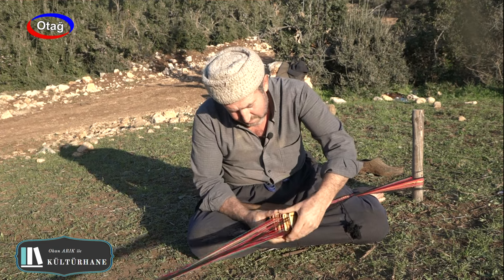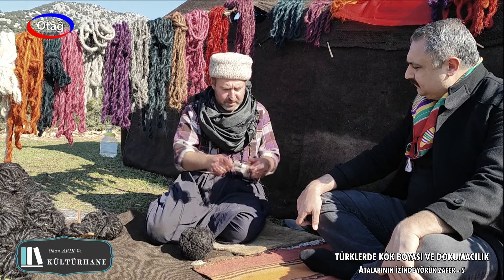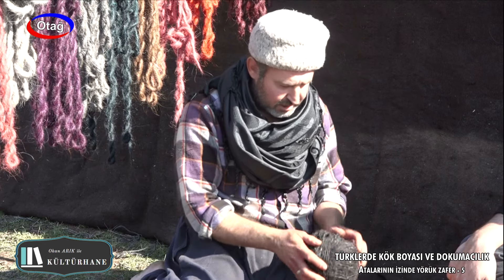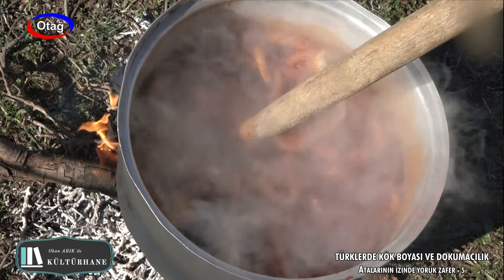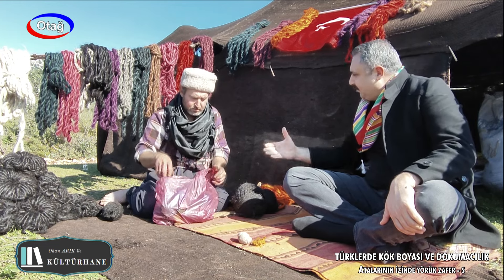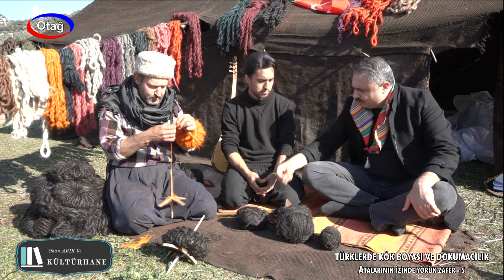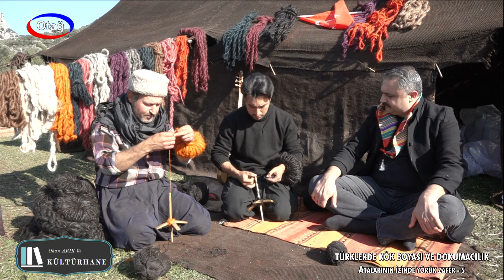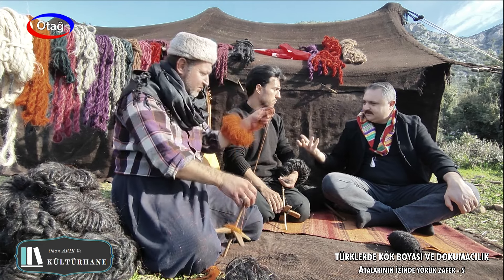Türklerde Kök Boyası ve Dokumacılık - Yörük Zafer 5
"TÜRKLERDE KÖK BOYASI VE DOKUMACILIK"

Program Yapımcımız Okan ARIK ile KÜLTÜRHANE programında dünya tarihinde önemli bir kültür ögesi olan kök boyası ve dokumacılık serüvenine ışık tuttuk.

Bilinen 5000 yıllık Türk tarihi, edebiyatı ve kültürünün birçok izini bulabileceğimiz bir "Yörük Çadırı"na misafir olduk. Gün geçtikçe unutulan Yörük Hayatı'nı gelecek nesillere ulaştırmak istiyoruz.

Günler süren çalışma ve hazırlıkların sonucunda ortaya çıkan belgeselimizi istifadenize sunuyoruz.

*Bu belgesel, GÜLDENİZ TEKSTİL (HASAN BİLİCİ) ve LUNO TEKSTİL (LEVENT TÜMER'in) destekleriyle hazırlanmıştır.